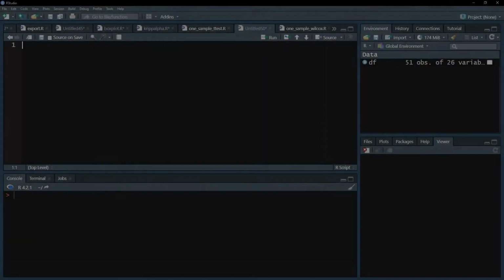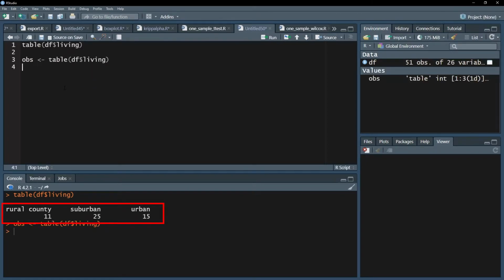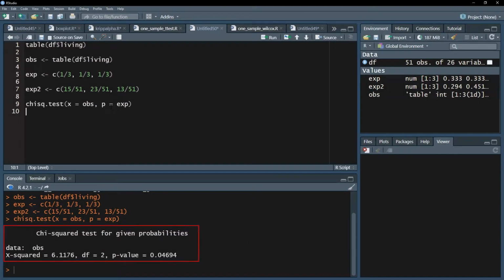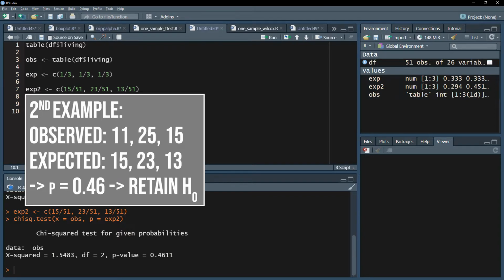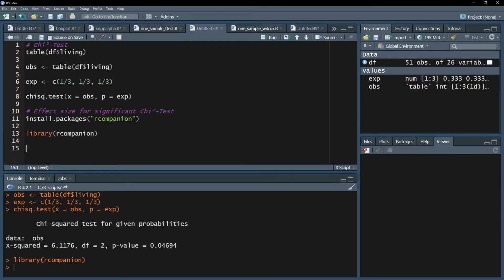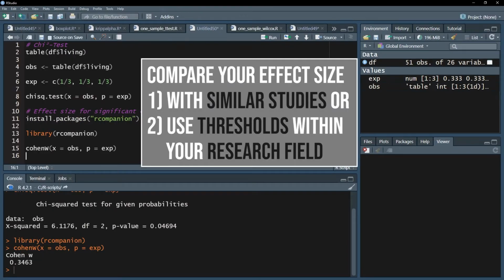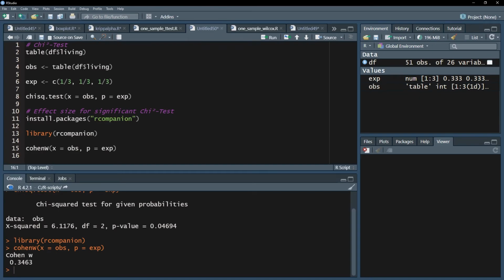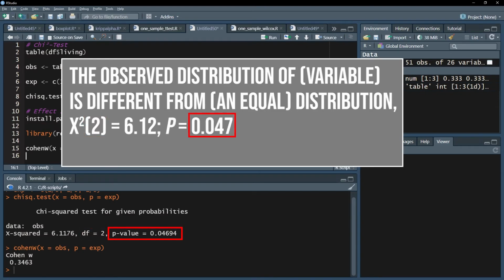Chi-Square Goodness of Fit test in R - ALL IN ONE (Calculation, Interpretation, Reporting)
This video will help you in conducting a Chi Square Goodness of fit-test, interpreting and reporting its results in R.
Please don't forget that an a priori sample size calculation is usually required!

The video consists of the following three parts:
1) Calculation of the Chi-Square Goodness of Fit test in R, including the effect size in case of a significant difference between expected and observed frequencies/distributions.

2) The interpretation of the results, especially the effect size in case of a significant test result.

3) Reporting of the results. Be aware that research field-specific standards may apply. The reporting shown is usually sufficient.

Basic information on the one sample t-test
The Chi-Square goodness of fit test is a statistical test that is used to determine whether a sample comes from a population with a specific distribution. Or put another way: test whether the observed frequencies of a categorical variable are significantly different from the expected frequencies.

If the p-value is below a certain threshold (usually 0.05), you can reject the null hypothesis and conclude that the sample does not come from a population with the assumed distribution. Or put another way, that the expected and observed frequencies are different

⏰ Timestamps:
0:00 Introduction
0:16 Example
0:32 Observed frequencies/distribution
0:49 Expected frequencies/distribution
1:02 Conduction chi-square goodness of fit test
1:12 Interpreting the results of the goodness of fit test
1:40 Digression: a non-significant result
1:50 Calculating the effect size Cohen's Omega
2:01 Installing rcompanion
2:16 Using cohenW()-function
2:36 Classifying Cohen's Omega
3:18 Reporting the results

If you have any questions or suggestions regarding the Chi square goodness of fit test, please use the comment function. Thumbs up or down to decide if you found the video helpful.

Support channel? 🙌🏼